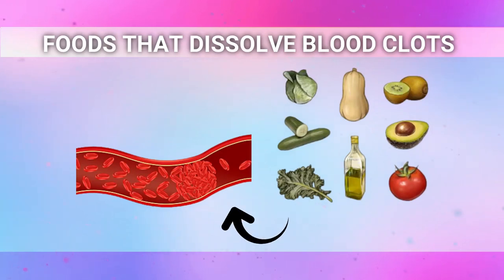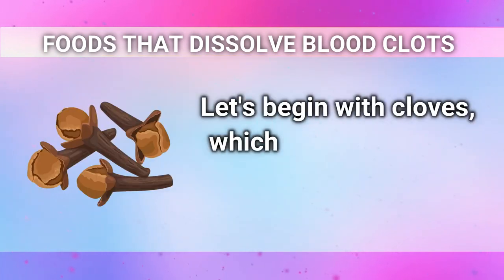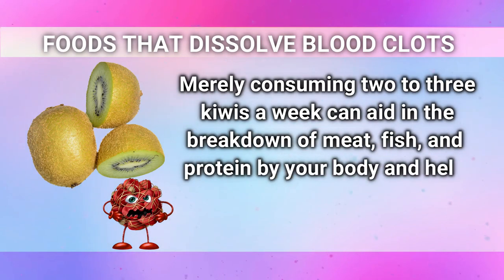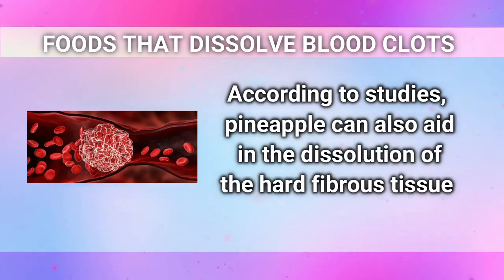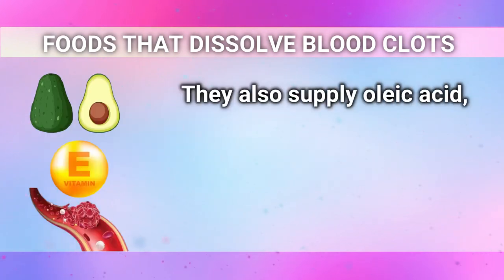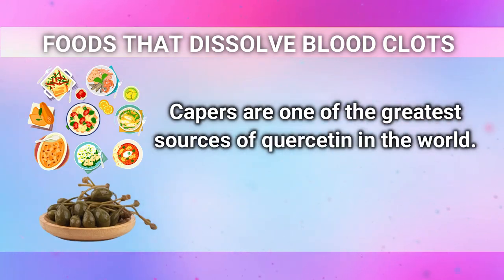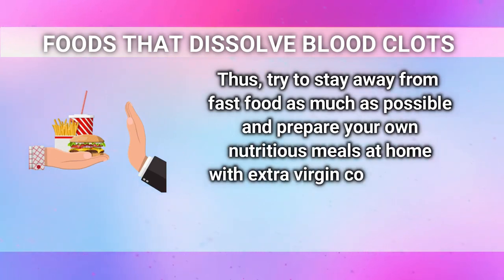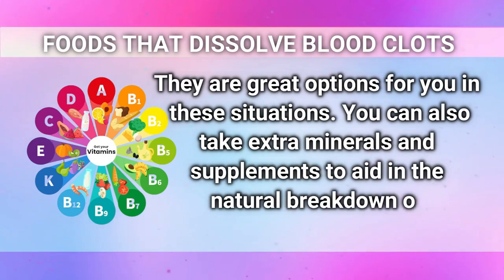Top 8 Foods That DISSOLVE Blood Clots Naturally!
Welcome to Health Wealth Talks!

🌿 Discover the incredible potential of nature's healing wonders as we delve into the Top 8 Foods That DISSOLVE Blood Clots Naturally! 🌿
Are you searching for natural ways to promote cardiovascular health and reduce the risk of blood clots? Look no further! In this enlightening video, we unveil a curated list of powerful foods that have been scientifically proven to aid in dissolving blood clots, promoting blood circulation, and supporting overall heart health.
🍇 From the antioxidant-rich berries to the heart-loving garlic, join us on a journey through nature's pharmacy to explore the benefits of these superfoods. Learn about their unique properties, the science behind their effectiveness, and how incorporating them into your diet may contribute to a healthier cardiovascular system.

🥑 Whether you're on a quest for preventative measures or seeking to complement your existing health regimen, this video provides valuable insights into natural alternatives that may enhance your well-being.

Remember, while these foods can be beneficial, it's crucial to consult with a healthcare professional for personalized advice based on your unique health needs. Take the first step towards a heart-healthy lifestyle by hitting play now!

Together, let's embrace the power of nature for a healthier, happier life!

🎥I'm really passionate about creating videos that improve people's lives. I like imparting helpful information to you. Kindly inform me about any subjects or natural cures you would want me to look into. For additional information, view my previous films on nutritious foods.

❤️I'm wishing you good health, wealth, and joy. ❤️

👩🏻‍🔬👨‍🔬Notice: The content on Health Wealth Talks is not intended to replace professional medical advice or care; rather, it is offered for general educational purposes only. For treatment of any diseases or medical issues you may have, please contact a physician.

Extra Virgin Oil
Avocado oil

The recommended products to improve your health and wealth;
--Amazon Basics High-Density Round Foam Roller 36”
--Vibrating Foam Roller
--Odoland Large Exercise Mat
--Back Massager with Heat
--Dr Teal's Vitamin C Epsom Salt
--Gratitude Journal
--A Five-Year Memory Book
--Weleda Cellulite Body Oil